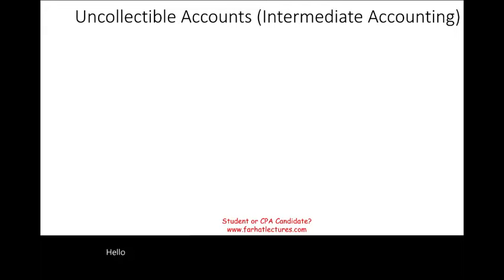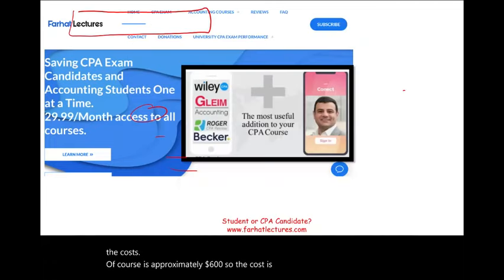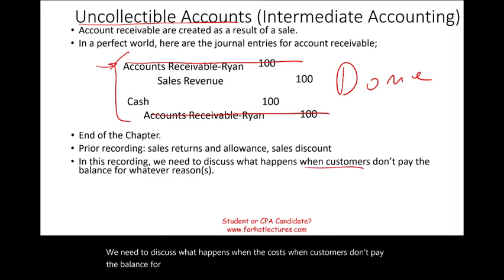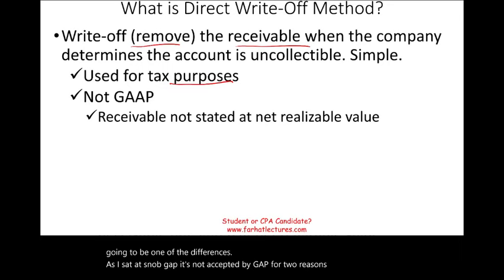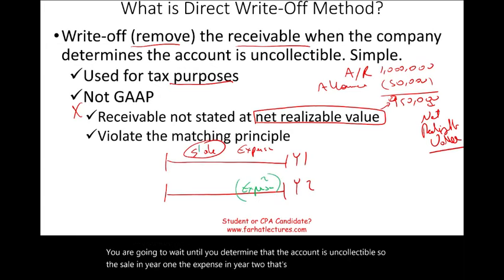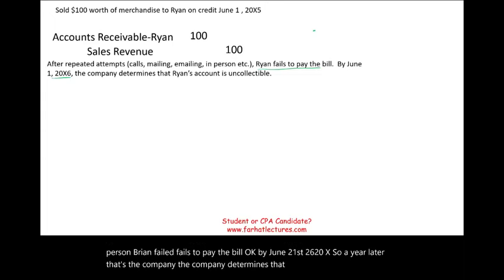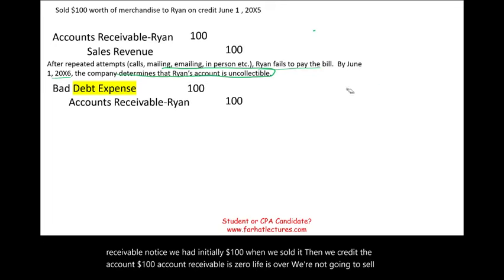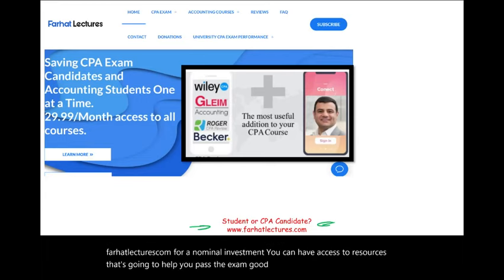Direct Write Off Method. Explained.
IN this session, I explain the direct write off method.